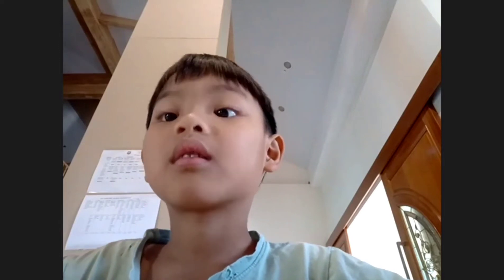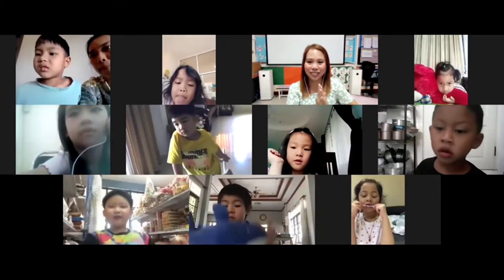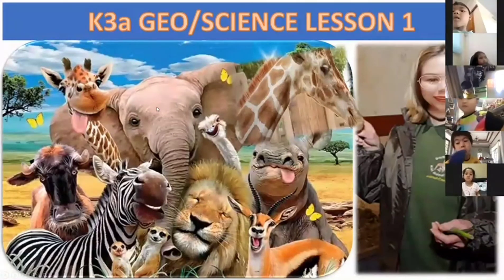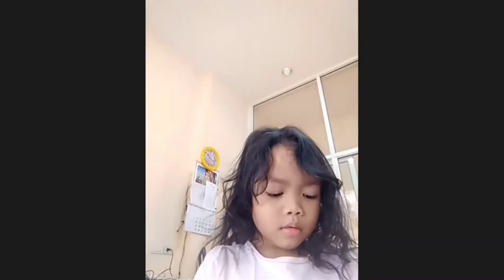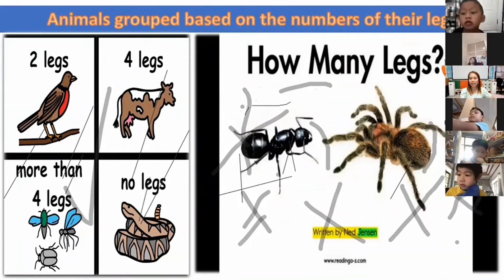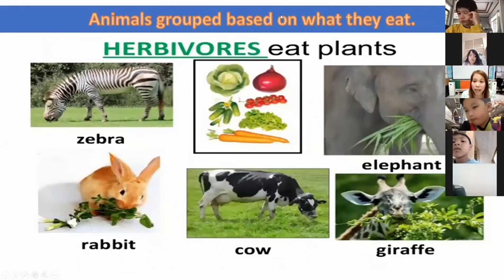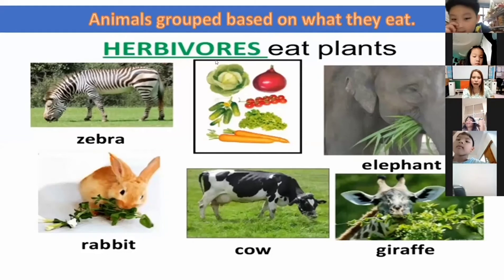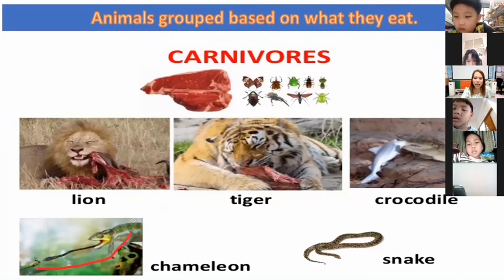KINDER CLASS: TEACHING ENGLISH IN THAILAND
KINDER 3 TOPIC ANIMAL GROUPS
ONLINE SCIENCE CLASS
ARISTAR INTERNATIONAL
KINDERGARTEN SCIENCE LESSON
ANIMAL GROUPS LESSON FOR KG
ONLINE CLASS
TEACHER CAMILLE
KINDER CLASSES
ANIMAL GROUPS LESSON
PINOY LIVING IN THAILAND